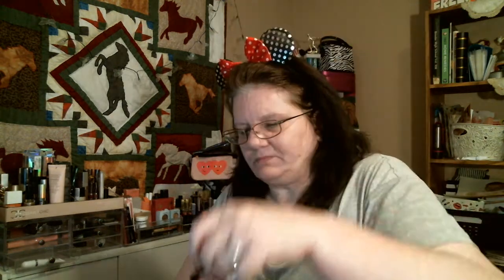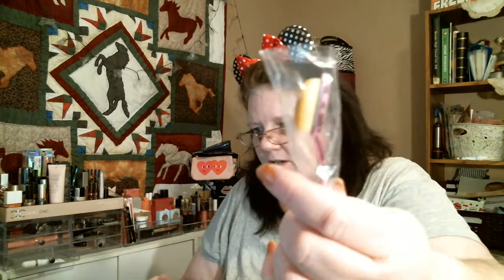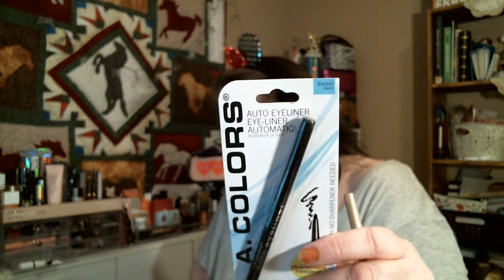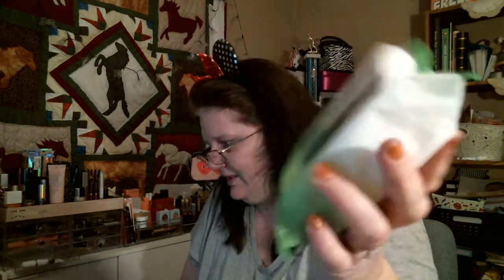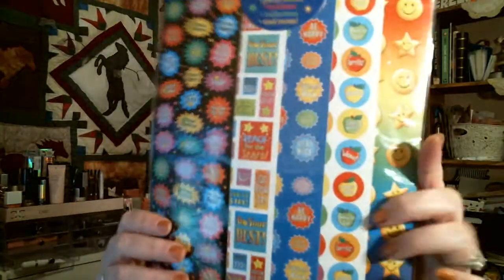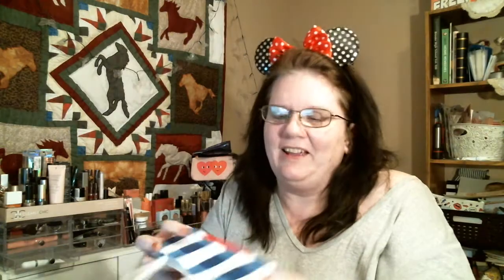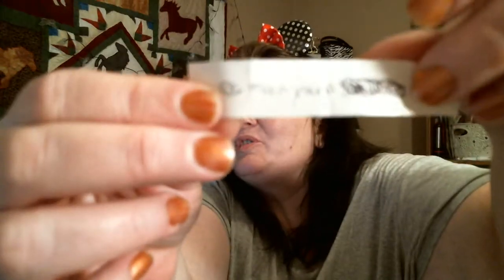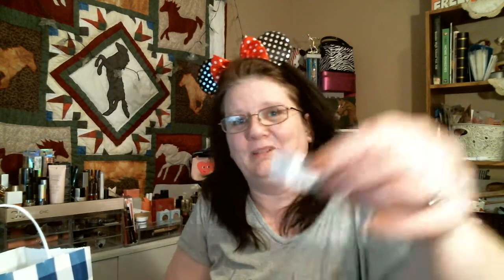The Last Birthday Winner Is....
Congrats Maryann!!! I am so excited for all of my winners and thanks for participating. You all bring me so much joy! Hugs